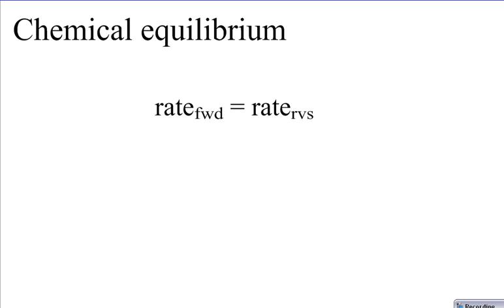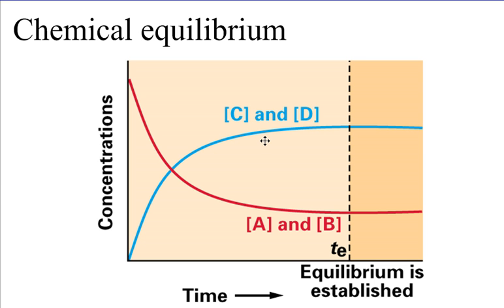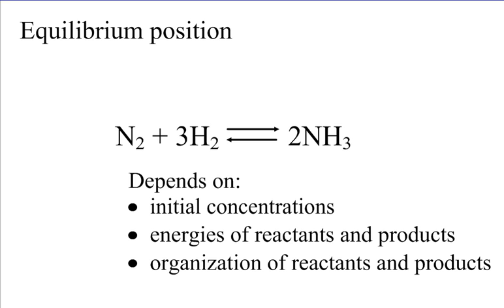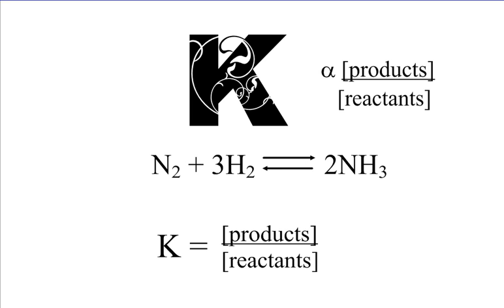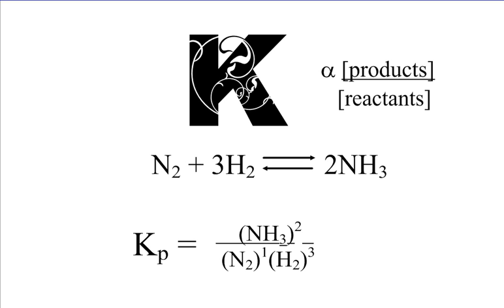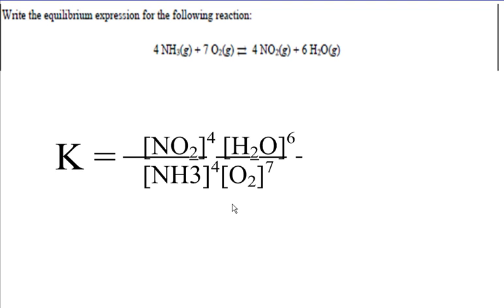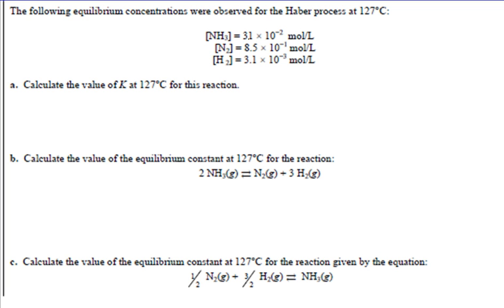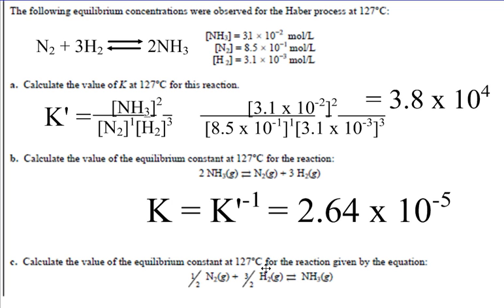Equilibrium and the law of mass action